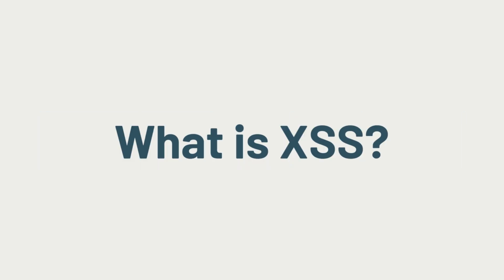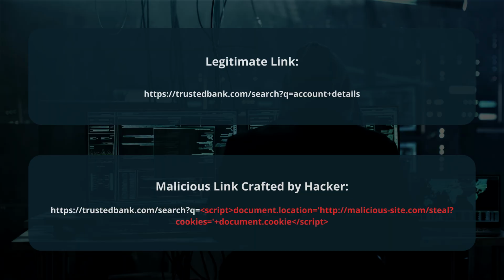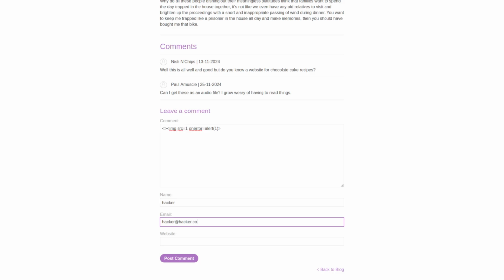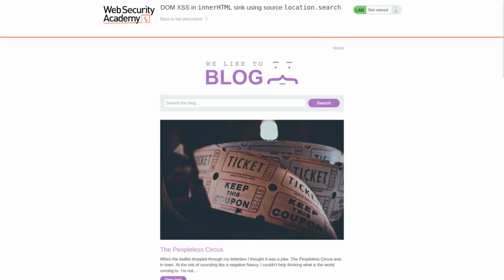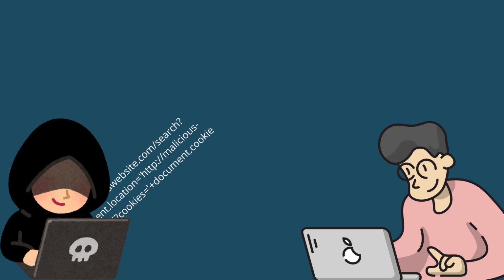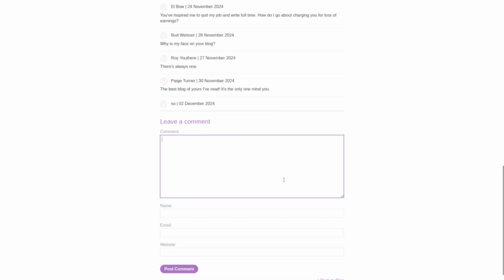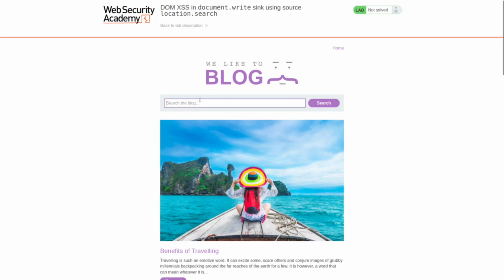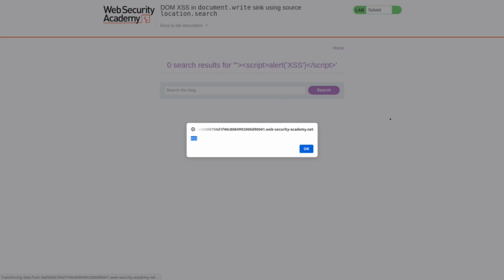XSS EXPLAINED: Learn With Real-World Hacking Challenges!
Hello everyone! 😊

Learn all about Cross-Site Scripting (XSS), one of the most common web vulnerabilities. In this video, we break down Stored, Reflected, and DOM-Based XSS, show practical examples, and explain how attackers exploit these vulnerabilities.

Cheers!